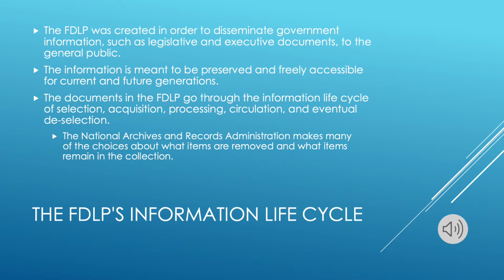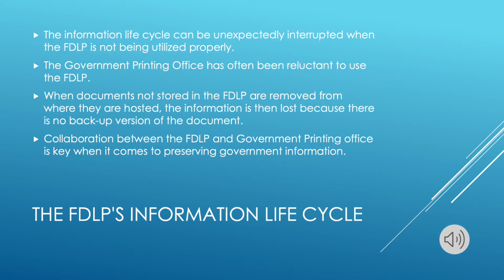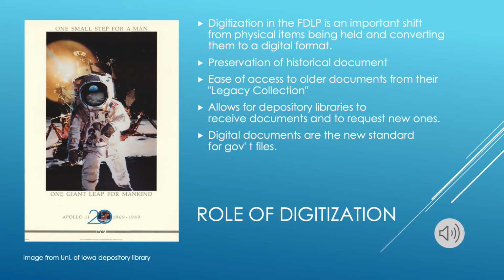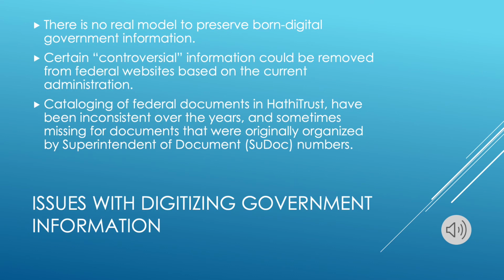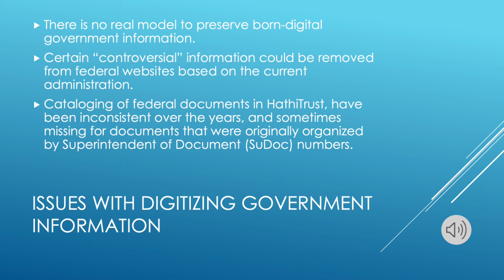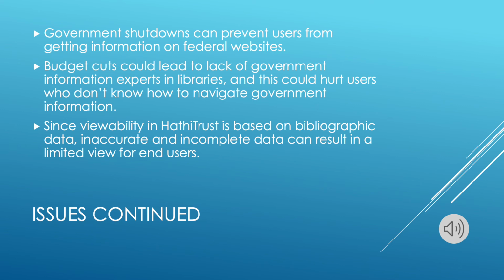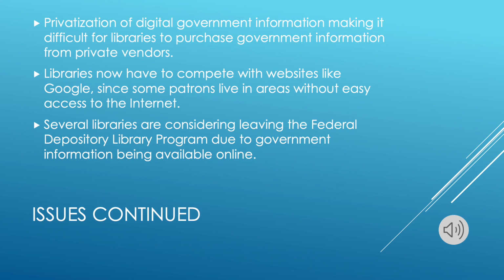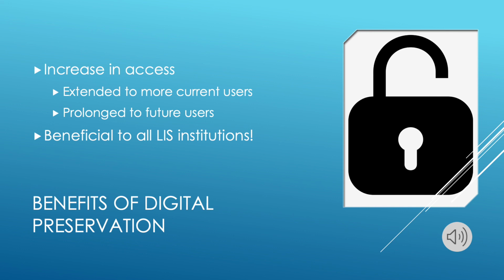Digital Preservation of Federal Government Information in the Federal Depository Library Program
Created for LIS 507 by Sarah Marren, KC Verhage, Katherine Mullins, and Gabriella DiMeglio